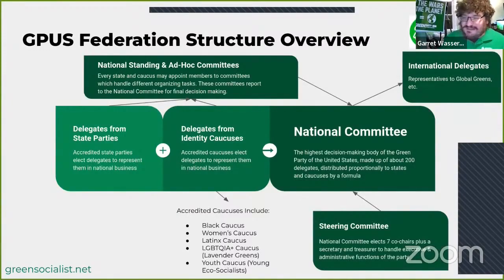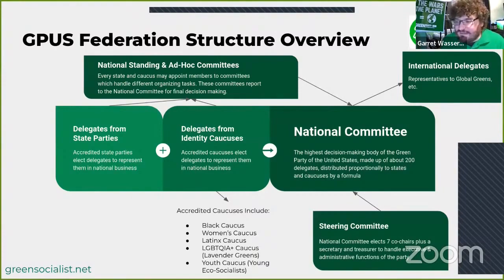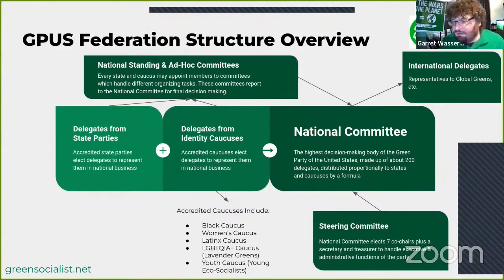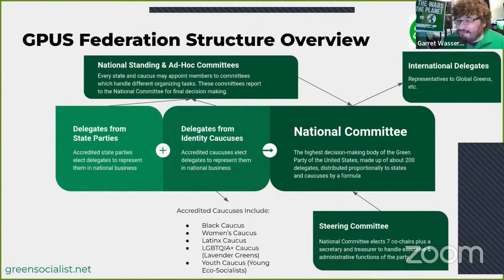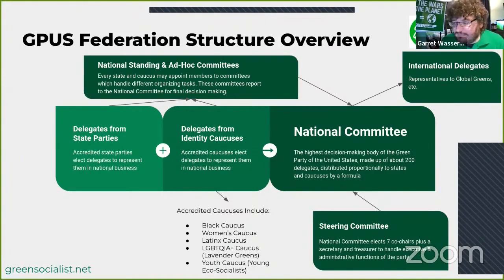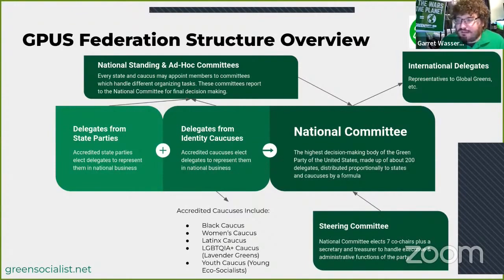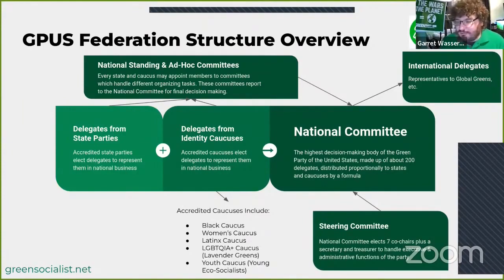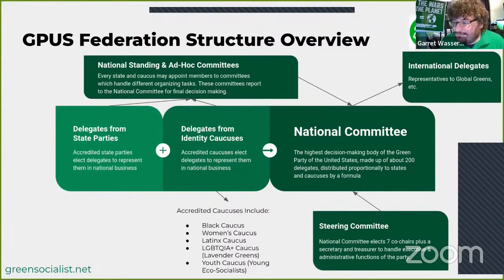Green Party 101 (Session 2): GPUS Federation Structure Overview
Section 15 of 17

These clips are taken from the Green Socialist Organizing Project's Green Party 101 workshop.